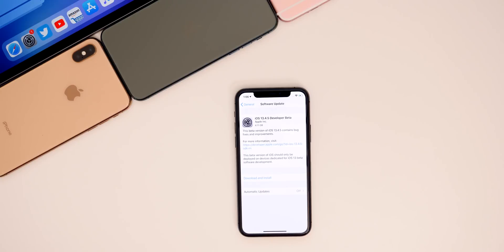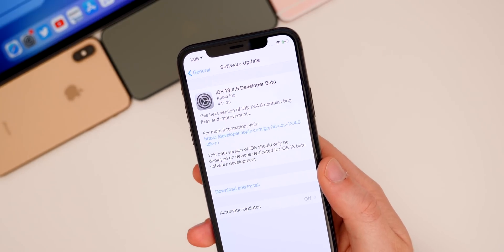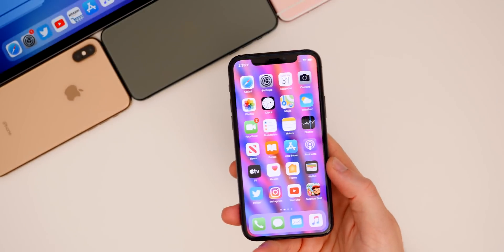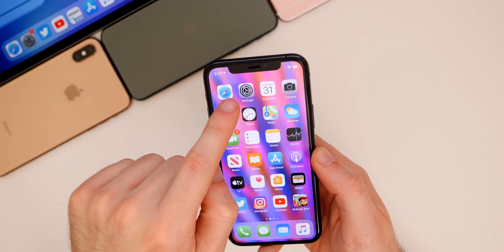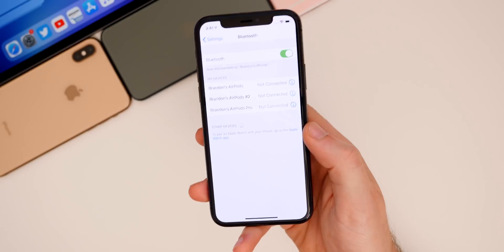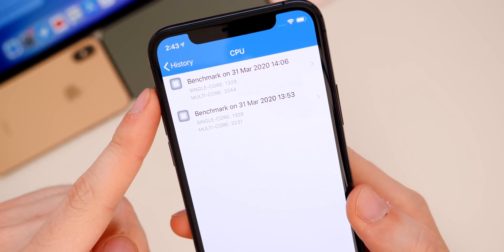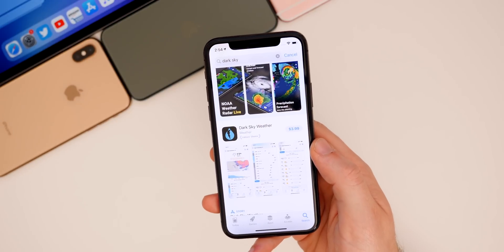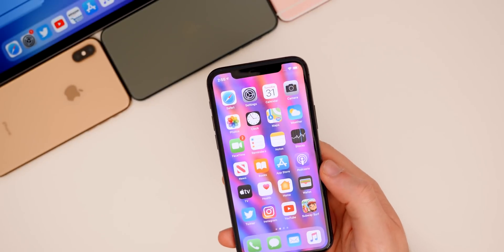iOS 13.4.5 Beta 1 Released - I've been WAITING on this!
iOS 13.4.5 Beta 1 Released - What's New? | iOS 13.4.5 Beta 1 Features & Changes (Review)

Today, Apple released the first beta of iOS 13.4.5 to registered developers. In this update, we see some minor changes and bug fixes, along with improved performance and battery life.

Timestamps:
0:00 Intro
0:22 Why iOS 13.4.5 and not 13.4.1?
0:54 Size, Build Number, Modem Firmware
[in progress]

Did you update to iOS 13.4.5 yet? Or were you waiting on my video review?

▬ STAY UP-TO-DATE! ▬